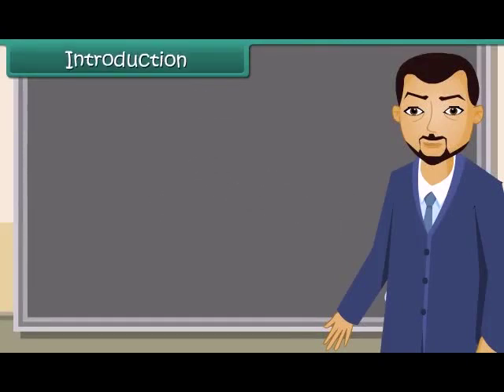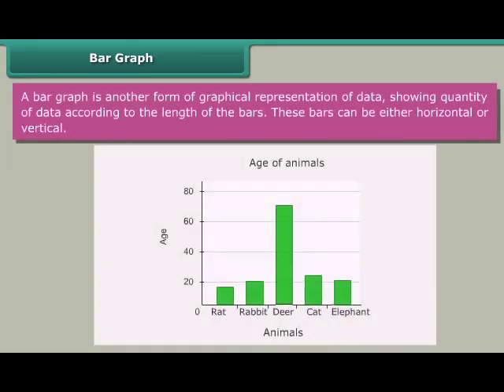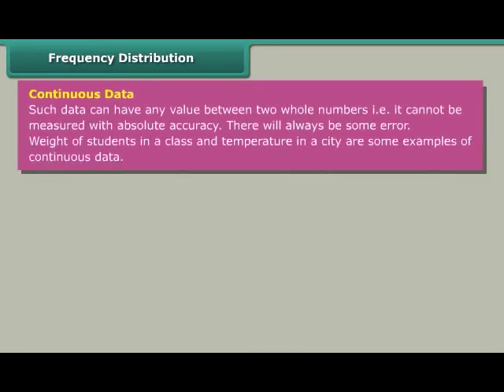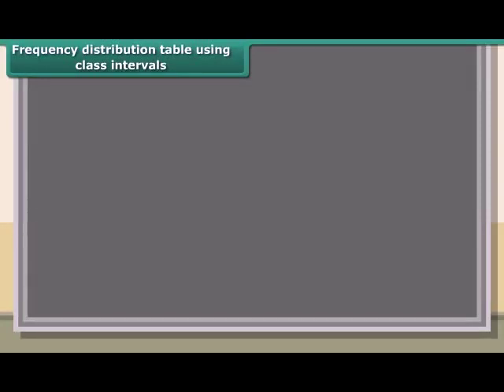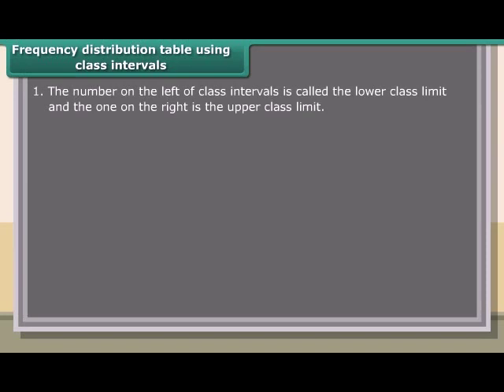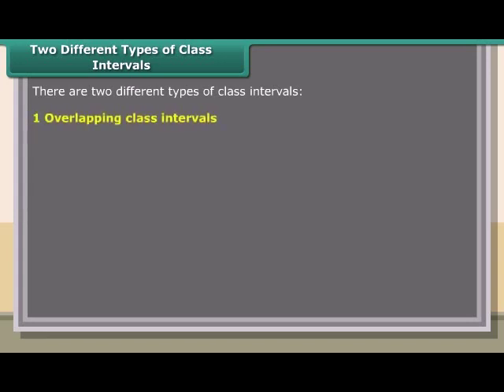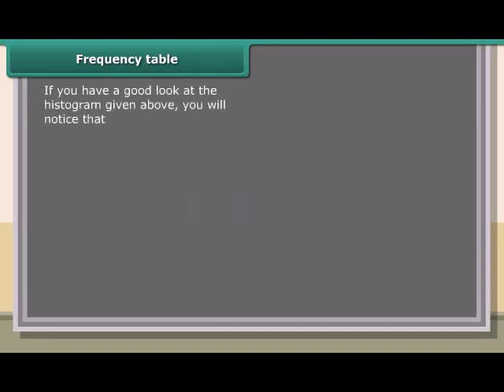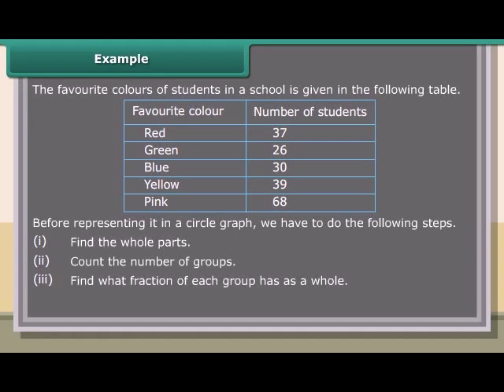Oasis School Shahpura Jaipur 8739875500 Class 8 Math- Data Handling